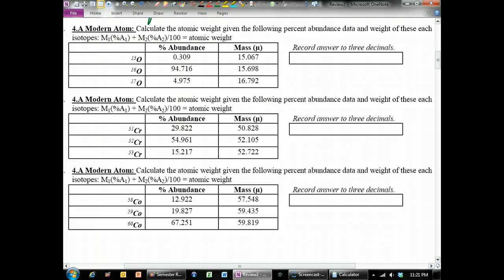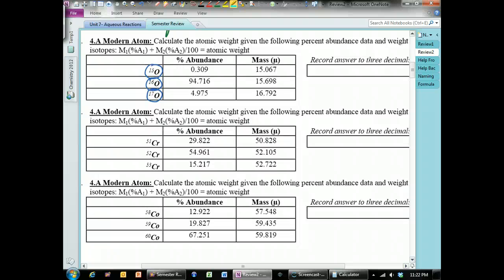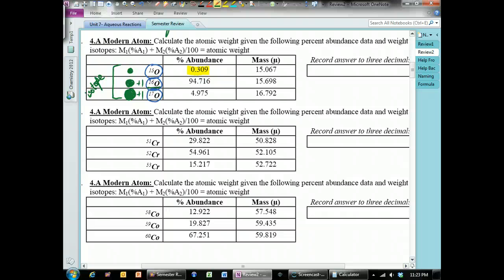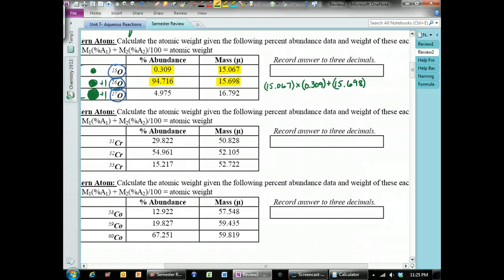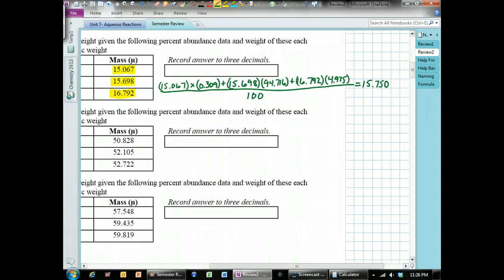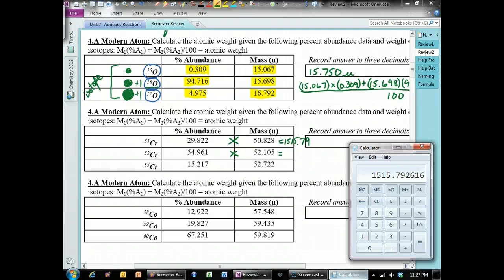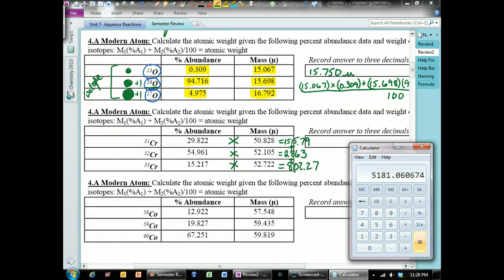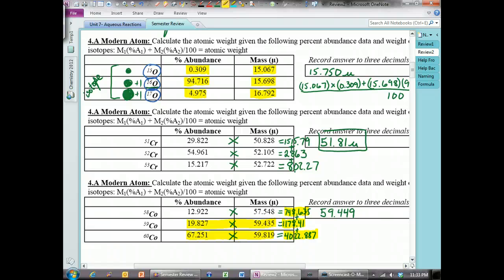Review- #12 Calculating Atomic Weight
Semester Chemistry Review for Centralia High School Students (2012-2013).  Question #12 calculation the average atomic weight of an element given the percent abundance of each isotope.